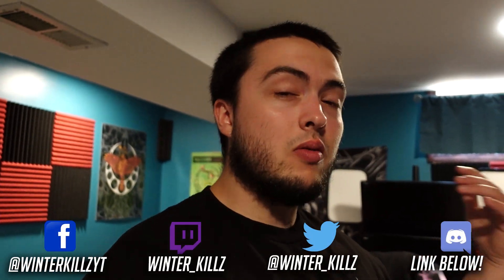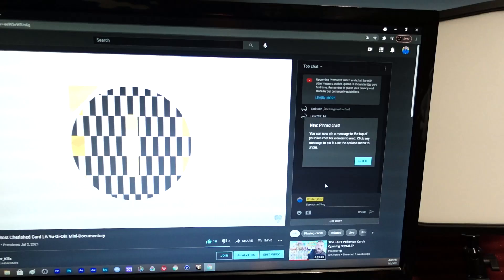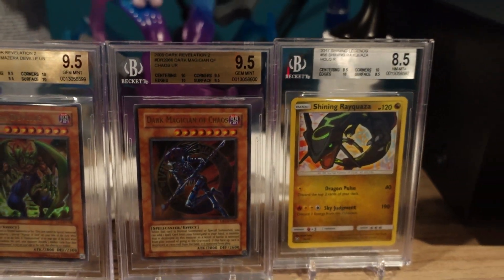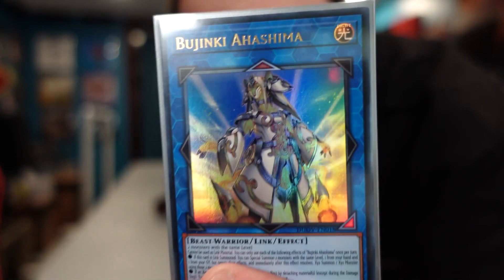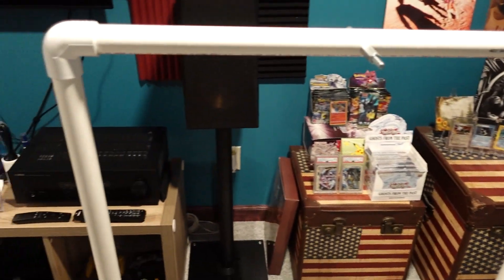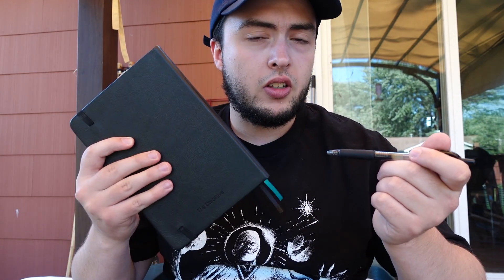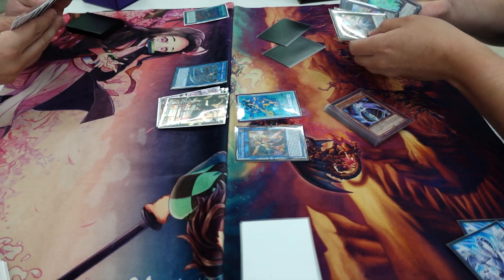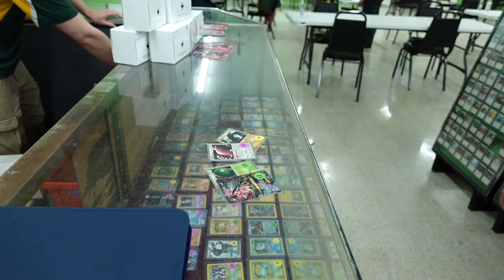1 Deck, 1 Month | Our Toughest Challenge Yet - Photon Galaxy (1/4)